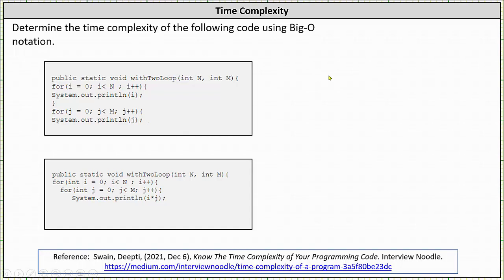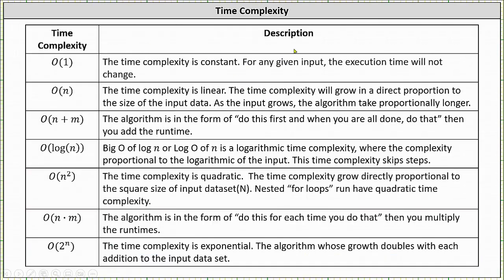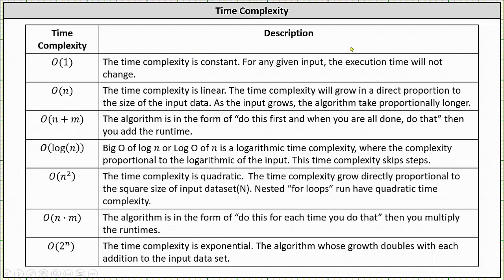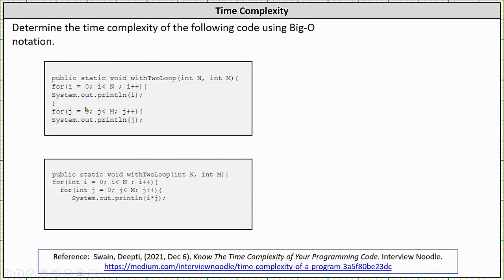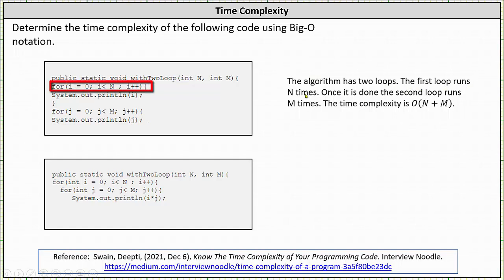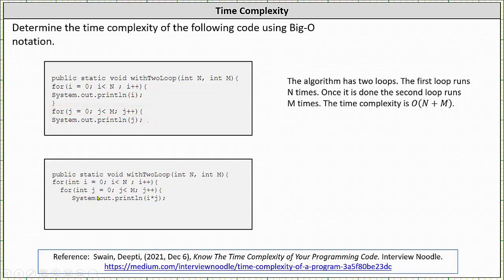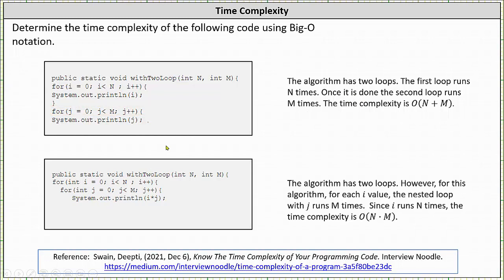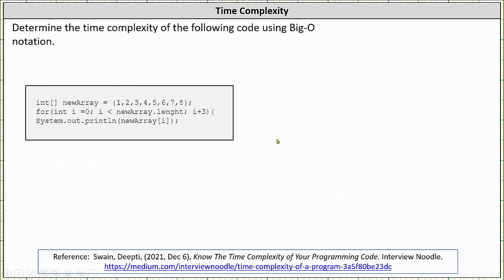Determine a Time Complexity of Code Using Big-O Notation: O(n+m), O(n*m), O(log(n))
This video explains how to determine the time complexity of given code.